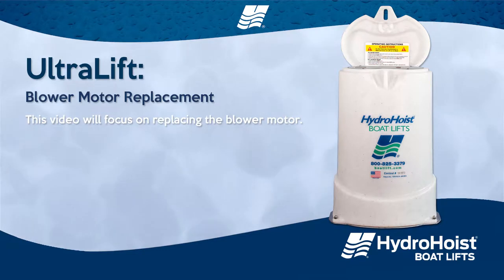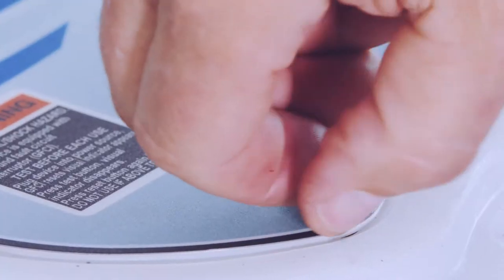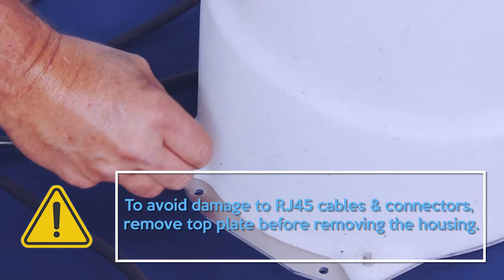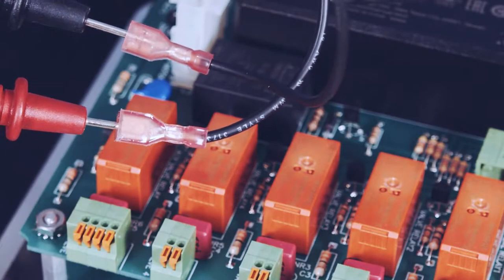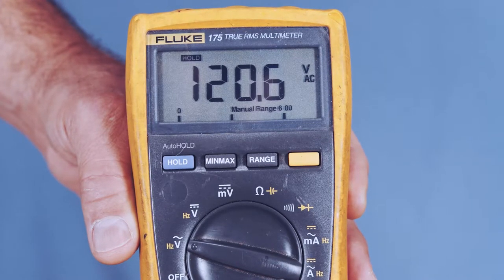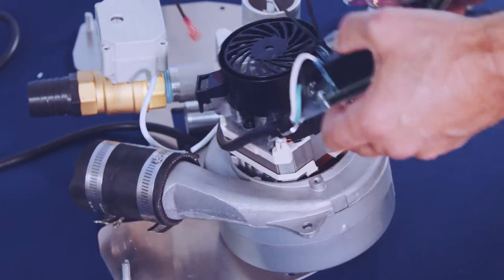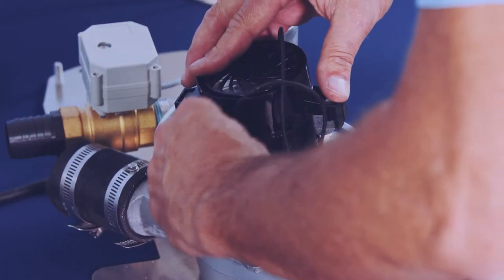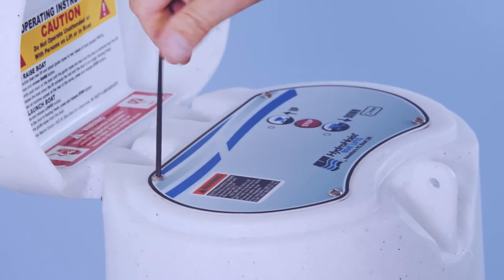How To Replace The Blower Motor on Push Button Control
This video will walk you step-by-step through replacing the blower motor of the push button control. This is a boat lift control for the UltraLift Series.

To learn more about boat lifts, PWC floating docks, and boat lift controls,